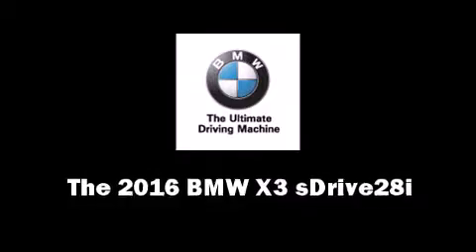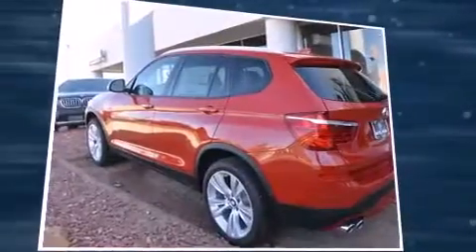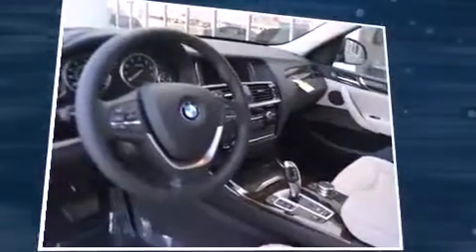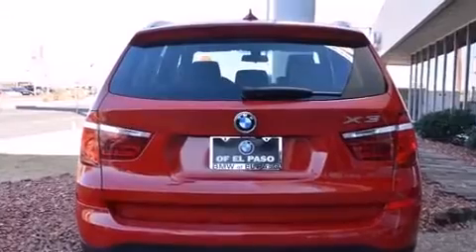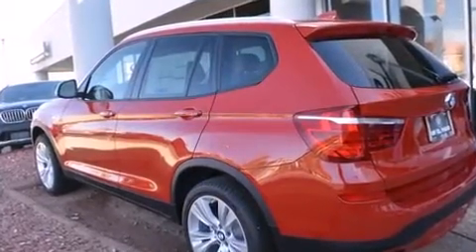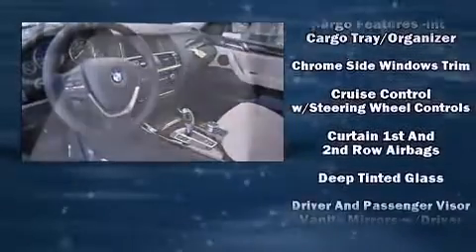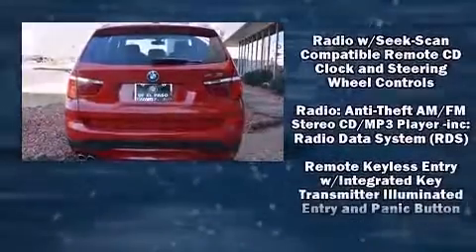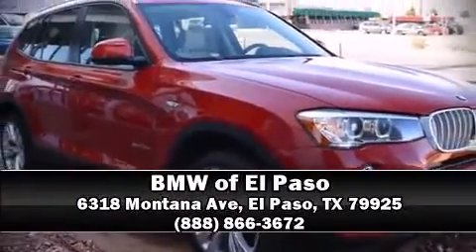2016 BMW X3 sDrive28i in El Paso, TX 79925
The 2016 BMW X3. Under the hood you'll find a 4 cylinder engine with more than 200 horsepower, and for added security, dynamic Stability Control supplements the drivetrain. A turbocharger is also included as an economical means of increasing performance. A wealth of standard features means that you no longer have to sacrifice. Such as remote keyless entry, a leather steering wheel, a built-in garage door transmitter, an automatic dimming rear-view mirror, power front seats, automatic temperature control, a power rear cargo door, and 1-touch window functionality. Everything is where it ought to be, from the dashboard controls to the door locks and window controls. BMW ensures the safety and security of its passengers with equipment such as: dual front impact airbags, head curtain airbags, traction control, brake assist, anti-whiplash front head restraints, a panic alarm, an emergency communication system, and 4 wheel disc brakes with ABS. You'll never lose visibility with rain sensing wipers, which activate automatically when the drops start to fall. You will have a pleasant shopping experience that is fun, informative, and never high pressured. Stop by our dealership or give us a call for more information.